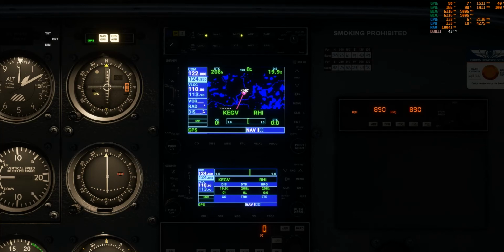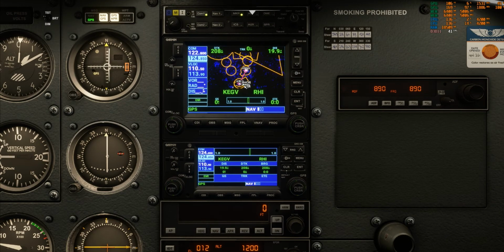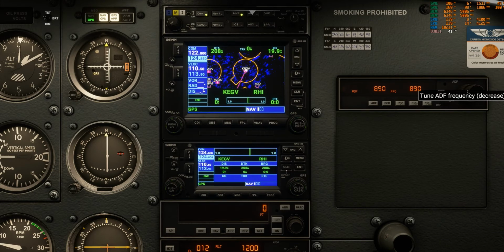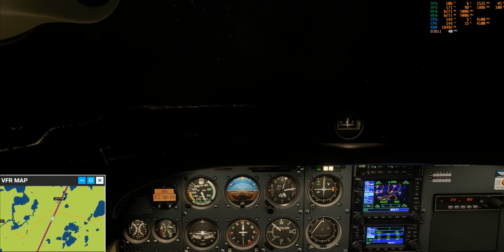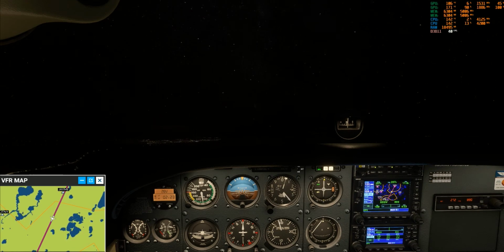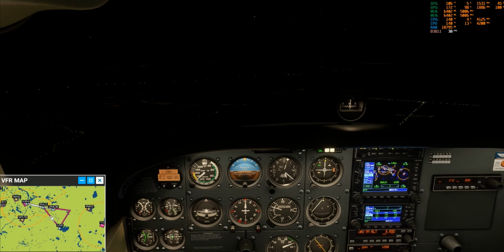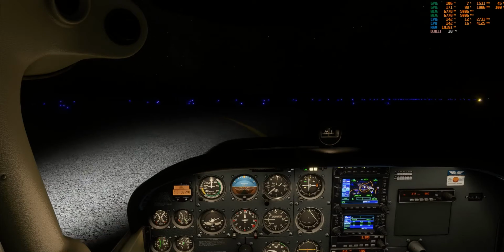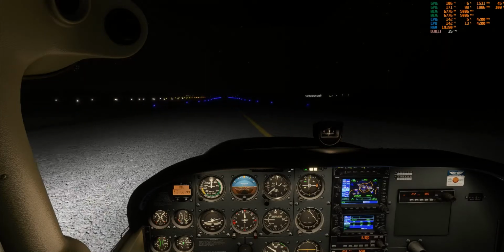Flight Simulator 2020 Eagle River Union (Night) To Rhinelander VOR Appr Rnway 27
Tutorial of how to use the Cessna 172 Garmin Gns 530 gps  VOR Appr Rnway 27 into Rhinelander